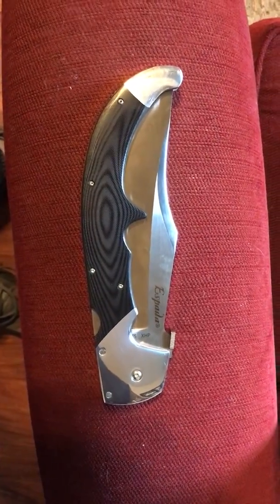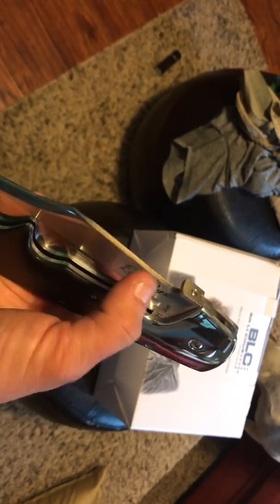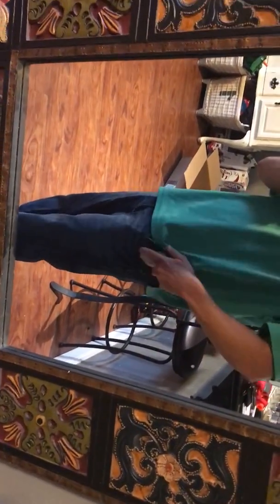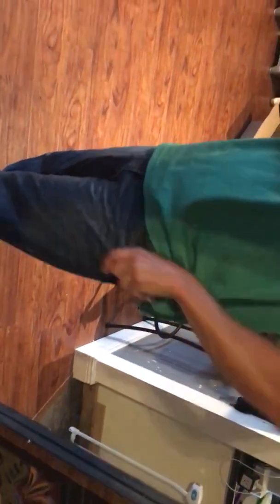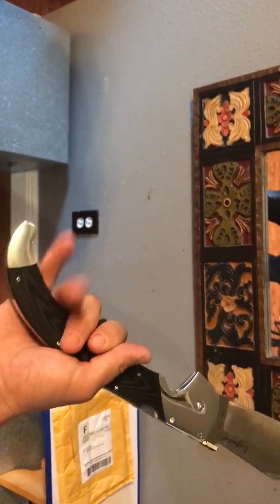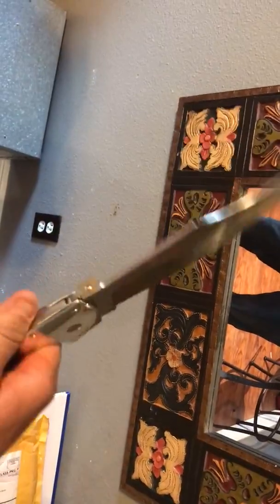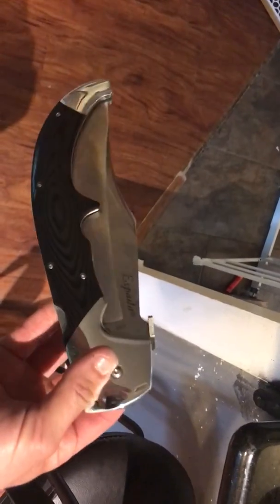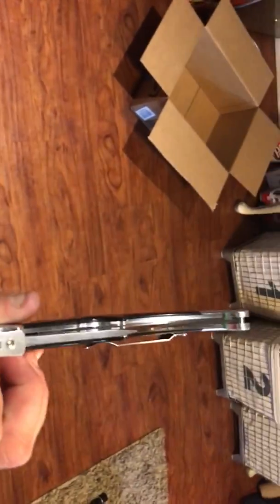Cold steel espada xl first impressions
Kinda crappy vid and maybe sideways. This thing is quite fantastic. I get it, its unpractical to most. But for a knife enthusiast/collector when you are bored with the standard titanium frame lock flipper and have something similar to most things that are coming out, this this is great! I really like this thing and am for sure going to carry it, and possibly fairly often.